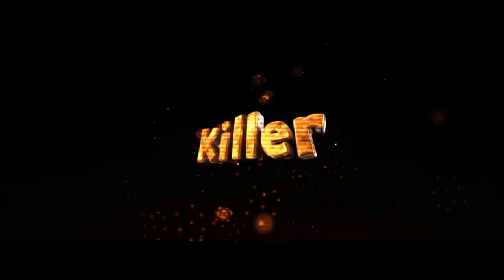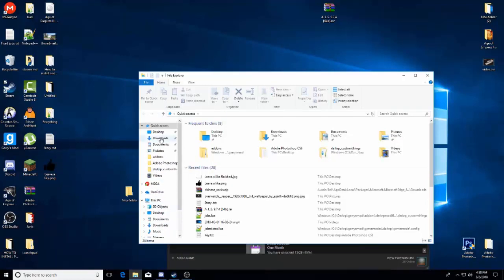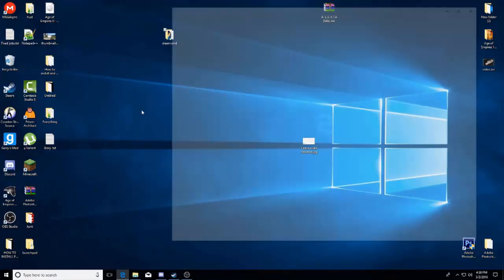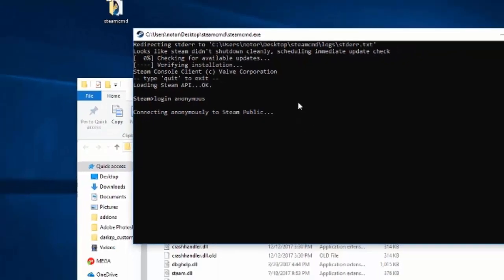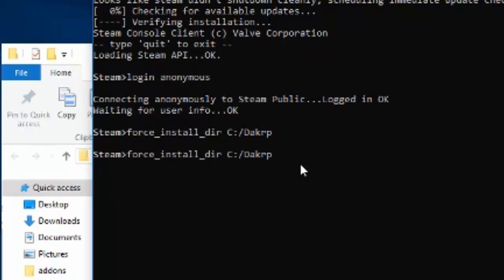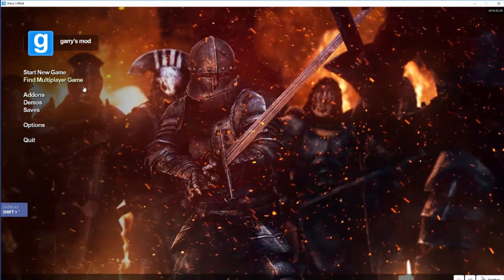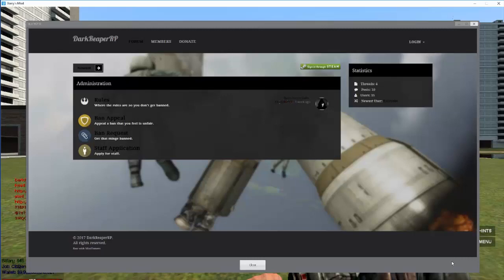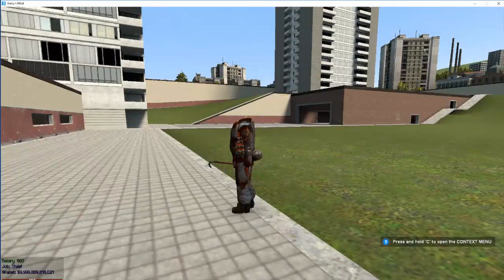How to update your Garry's mod server with the latest update!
How to update your Garry's mod server with the latest update! In this video I teach you how to update your Garry's server.